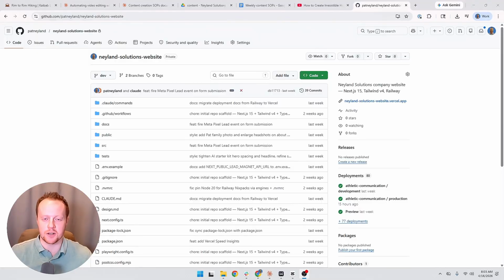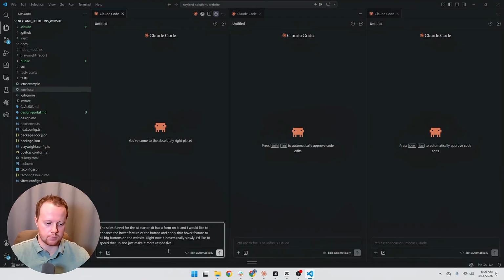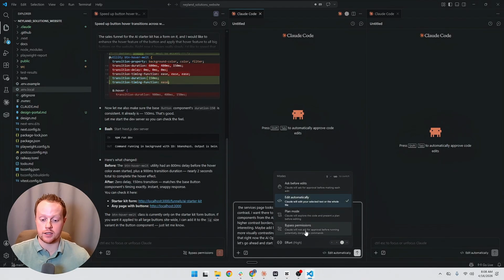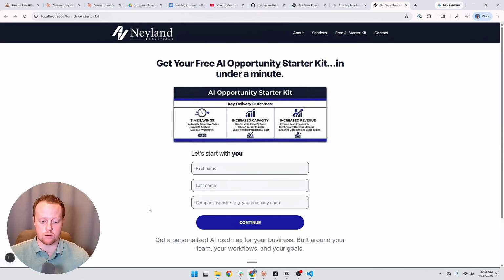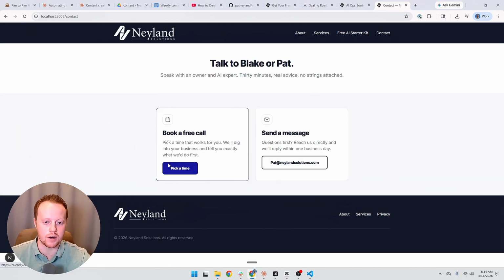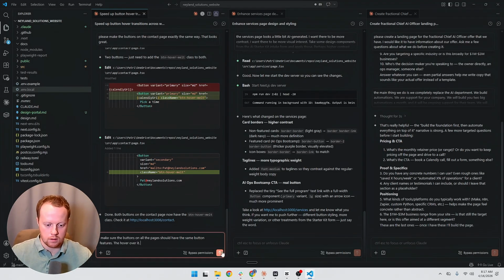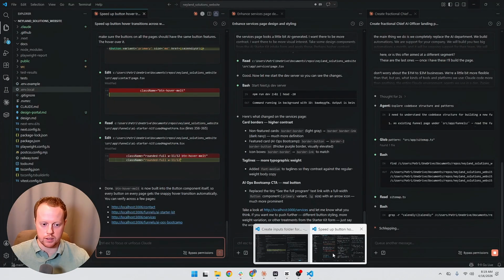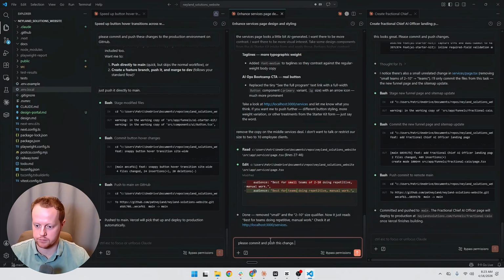Stop Wasting Hours: Edit Any AI Website With Claude Code In Minutes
Struggling to refine your AI-generated website? Discover exactly how to effortlessly transform your AI draft into a polished, professional site in minutes using Claude Code.
Neyland Solutions helps scaling SMBs automate with AI.
Want to see what AI can automate in your business?